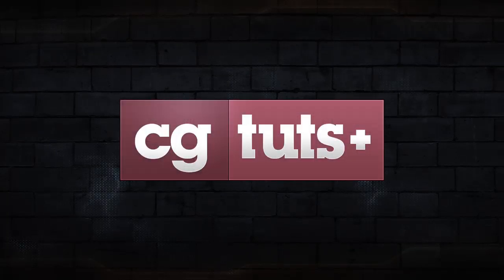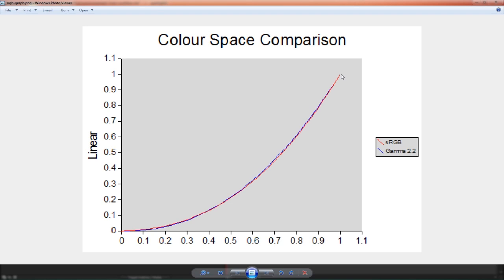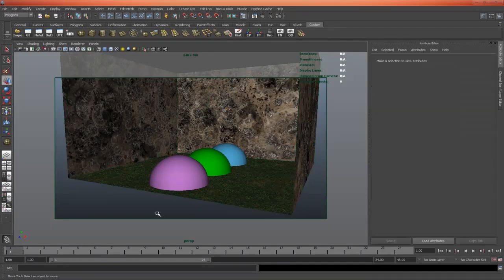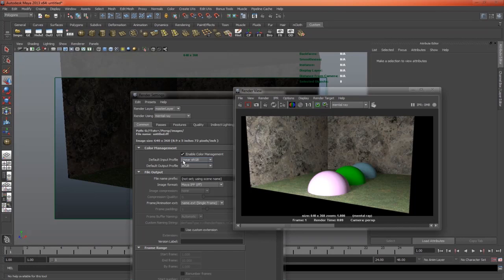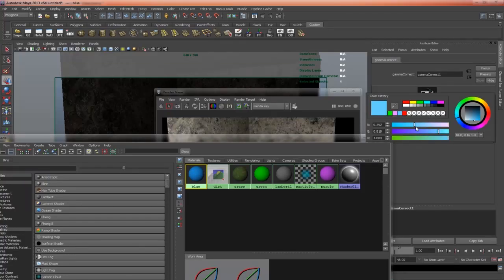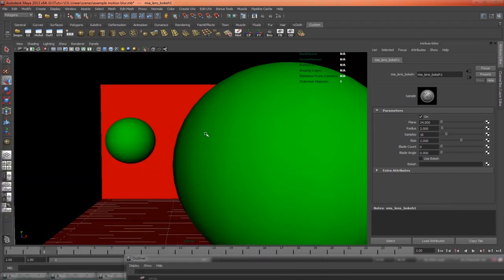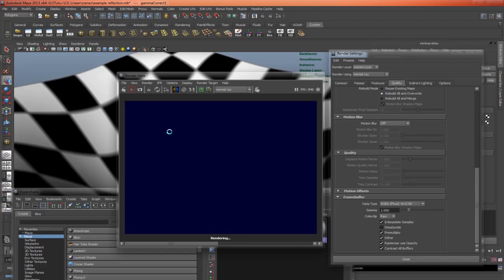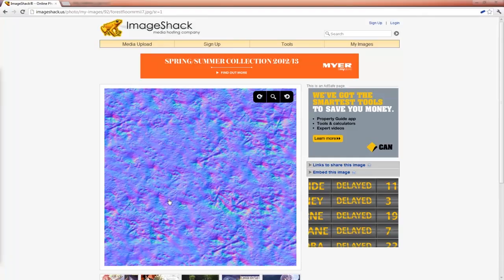Tutorial: Correctly Setting Up a Linear Workflow in Maya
View this tutorial on Cgtuts+

So you might often find yourself wondering "what the hell is a linear workflow?" It's the kind of thing that gives cg artists nightmares, waking in a cold sweat, afraid, left stumbling to your computer looking for answers...well you're not alone. Working linearly is one of the most misunderstood, confusing aspects of computer graphics for all artists, new or experienced. But fear not friends, James Whiffin is here to help turn that frown upside down by giving you a crash course on working linearly.

In this jammed packed tutorial, James will show you how to setup and work with a correct Linear Workflow in Maya and the benefits of using one. He'll explain gamma correction and the difference between working in Linear space and sRGB Color space, and why problems can arise during rendering and post production if things are setup incorrectly.